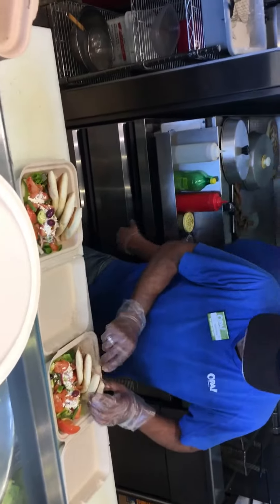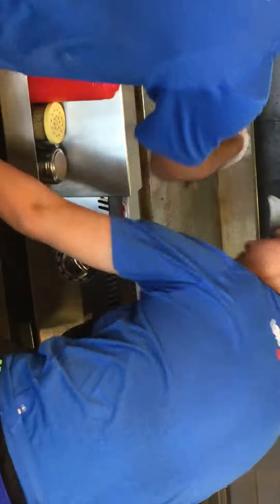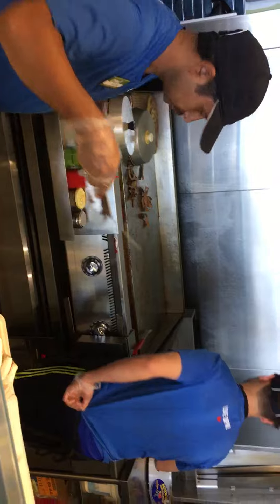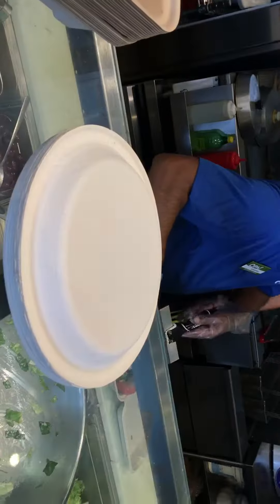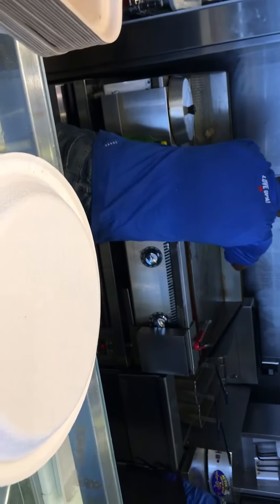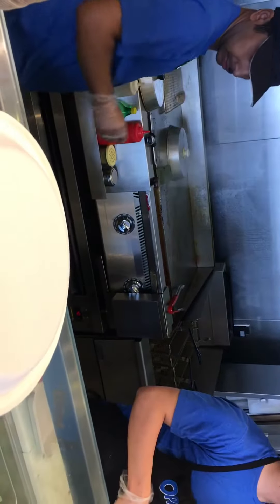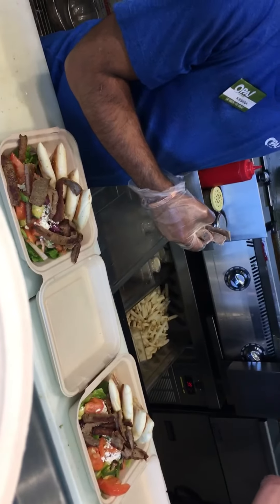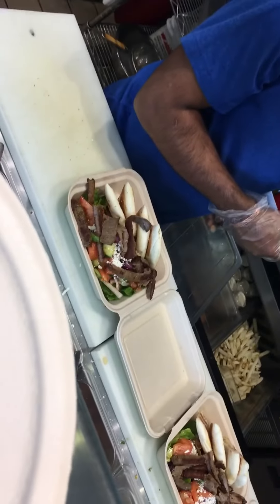OPA Combo Platter in Canada